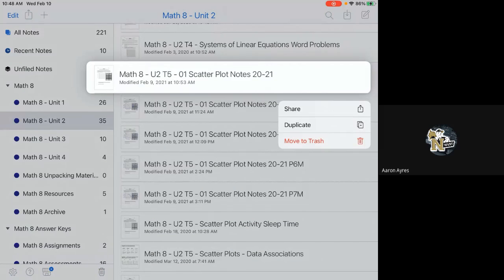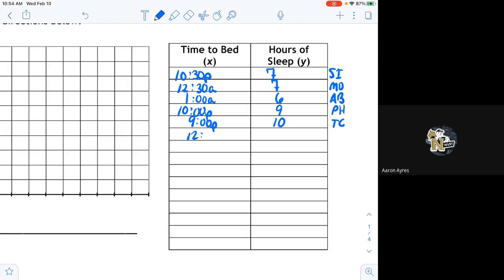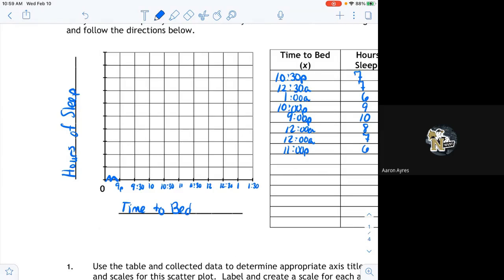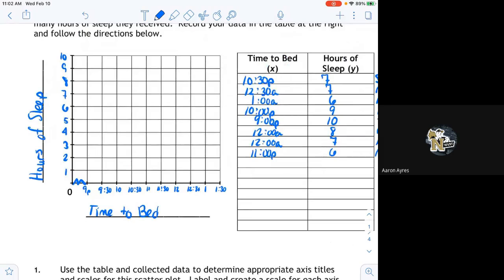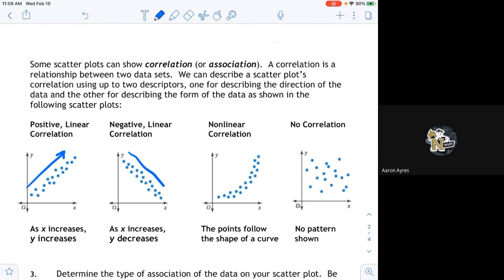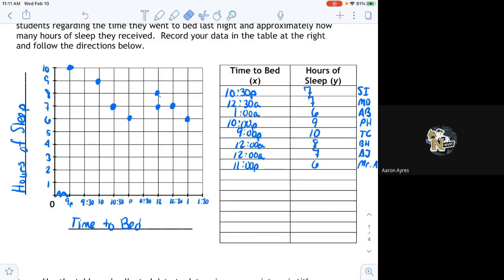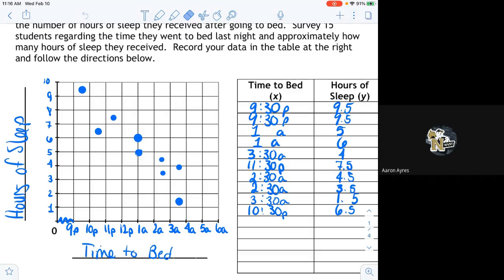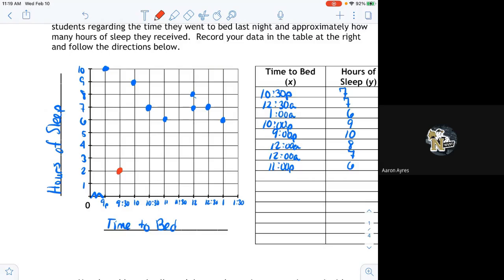Math 8 - February 10, 2021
This is the Math 8 lesson from February 10, 2021.